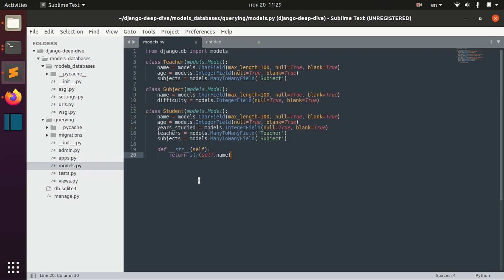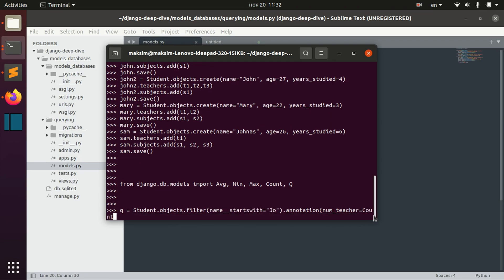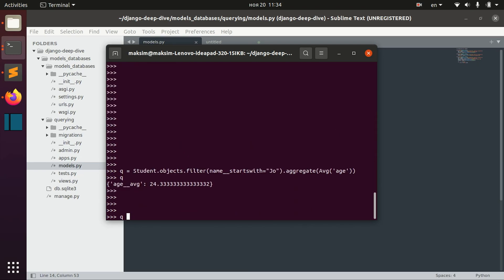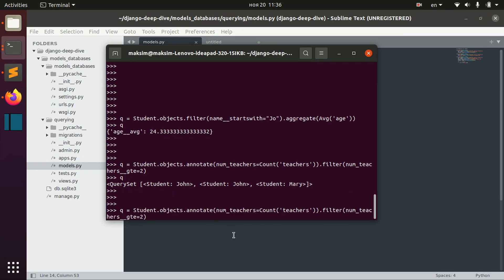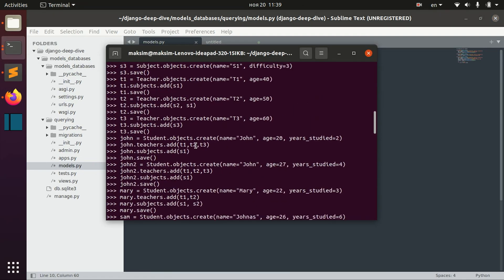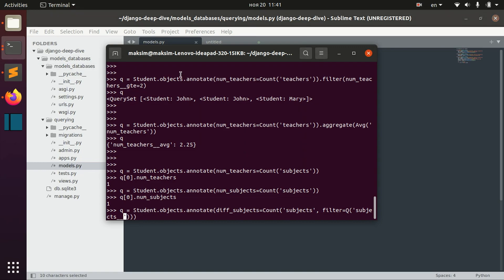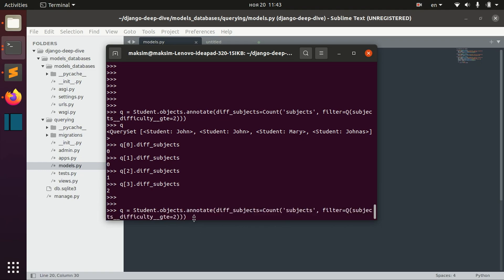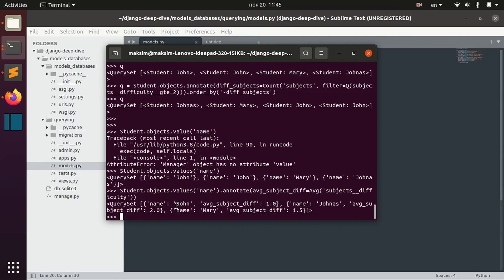Django Full Course - 3.2 - Aggregation. Combining aggregations, annotations and filtering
In this lesson we will cover the topic of more complex Django aggregations/annotations along with filtering:
- Filter and then aggregate/annotate
- Annotate and filter by the result
- Annotate and then aggregate the result
- Filter inside annotation function
- Annotate and order by the result